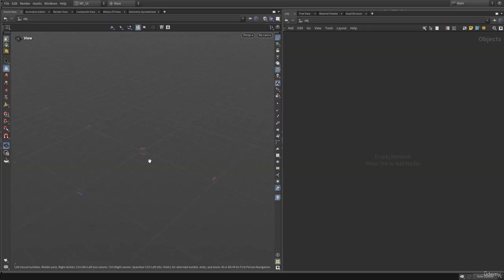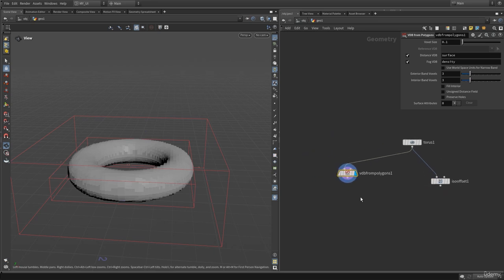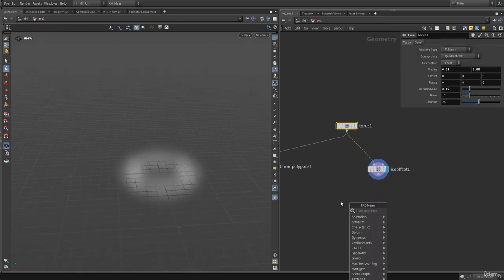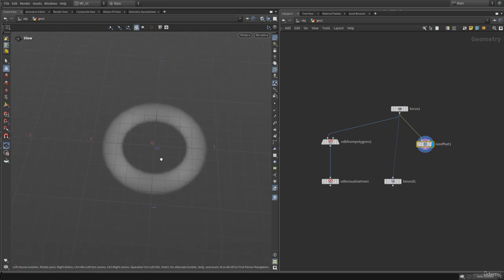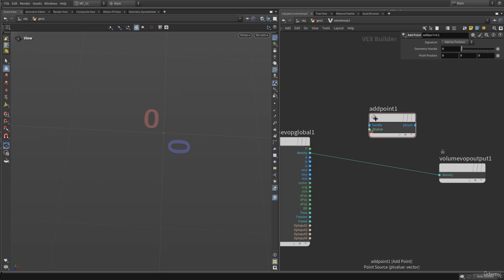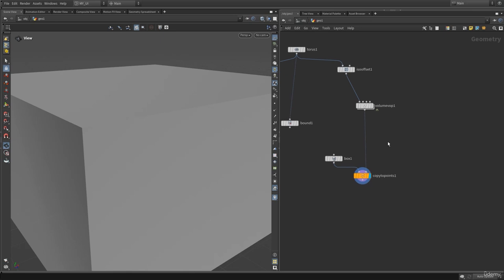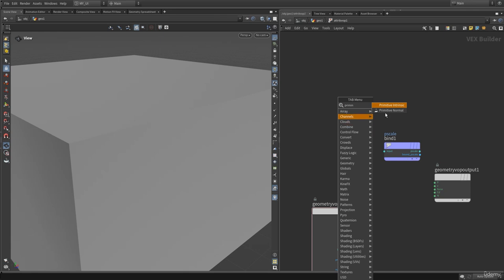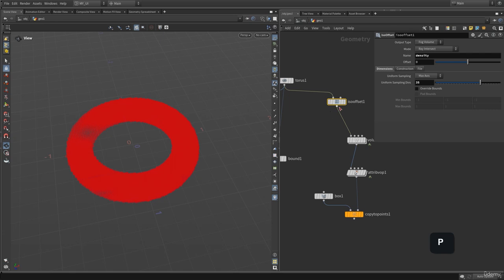302 Houdini Volumes Vs VDB Volumes